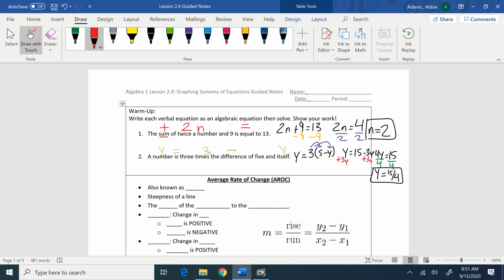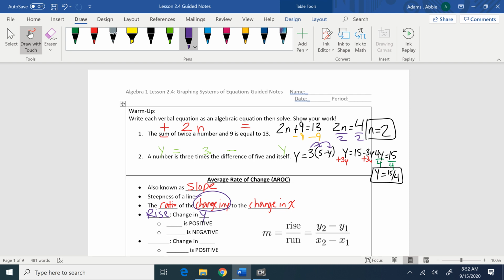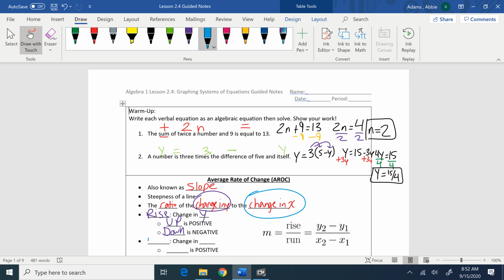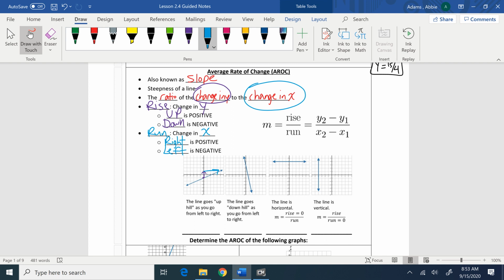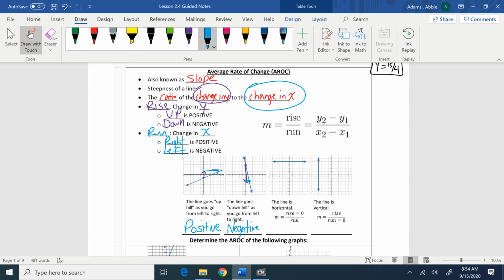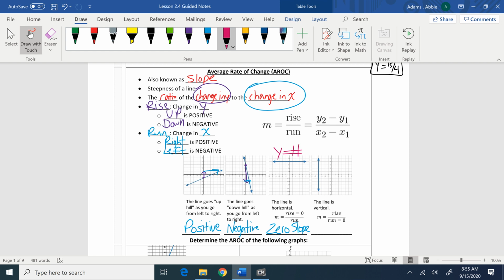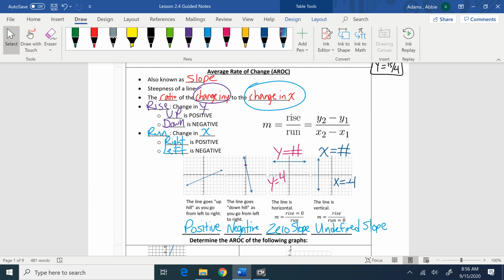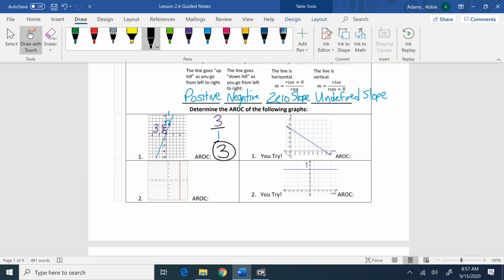Lesson 2.4: Average Rate of Change (AROC)